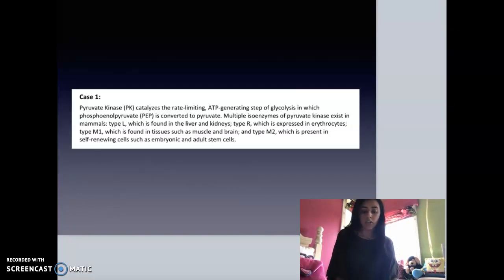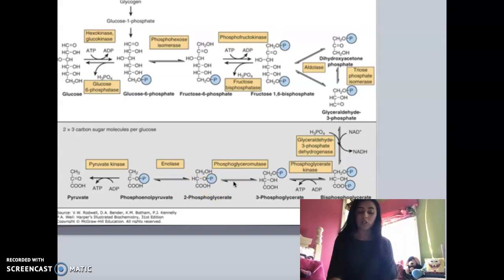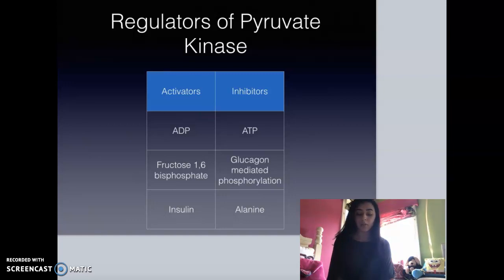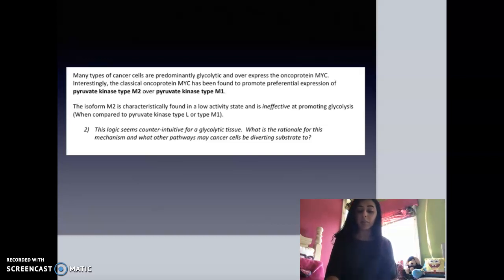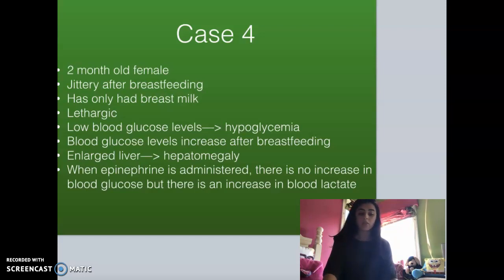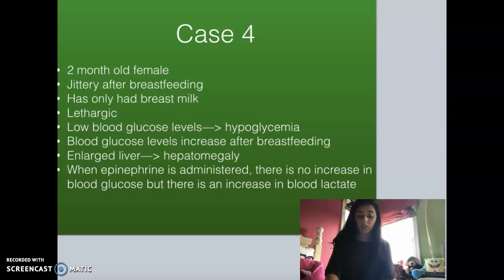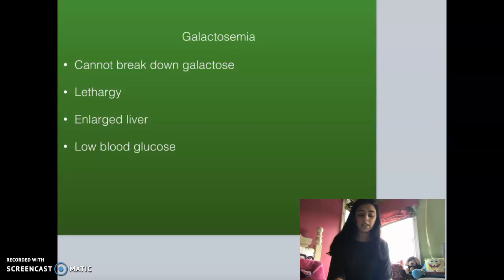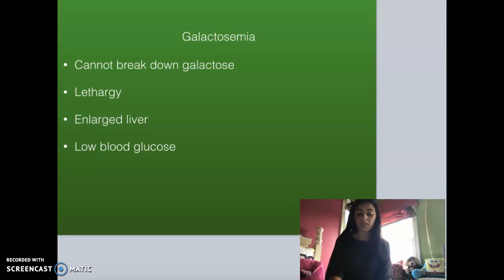case connection 2 UNE